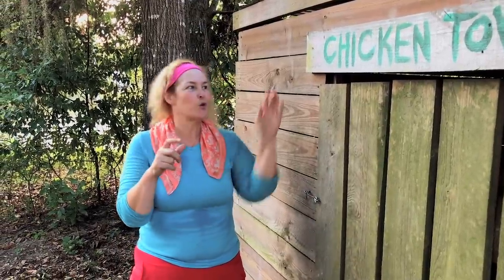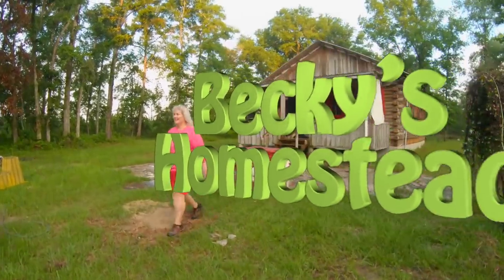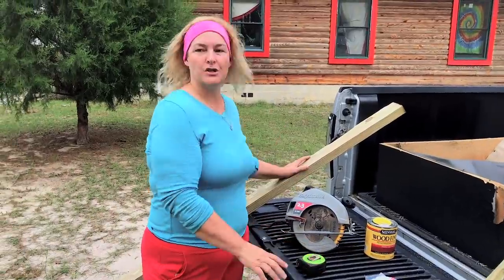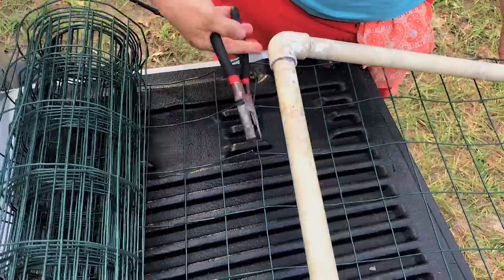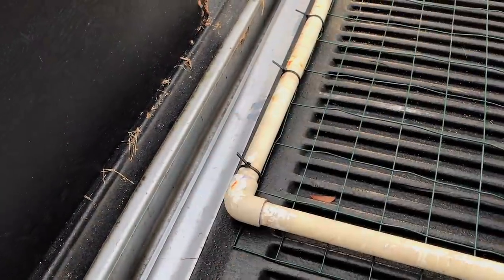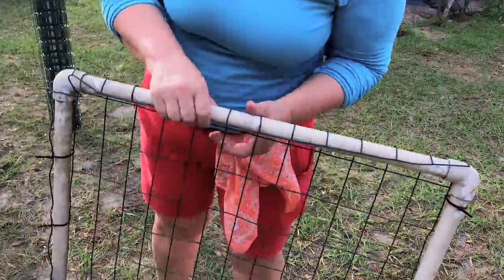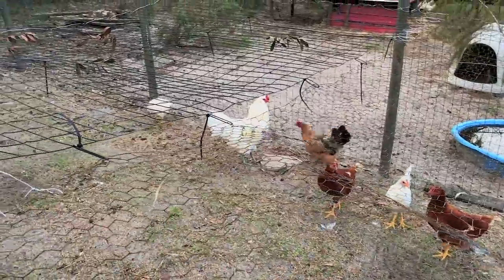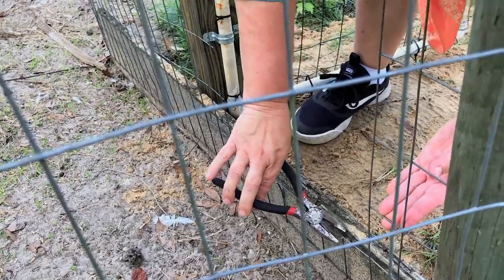How to Make A Chicken Coop Door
I make a door for my full sized chicken coop so I can let my chickens out during the day to free range.

Big Camera
Little Camera